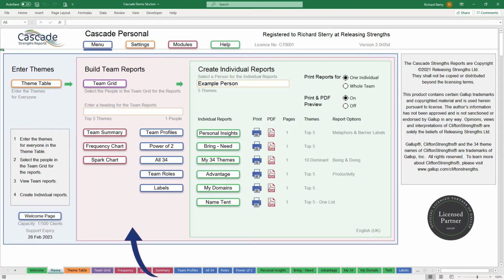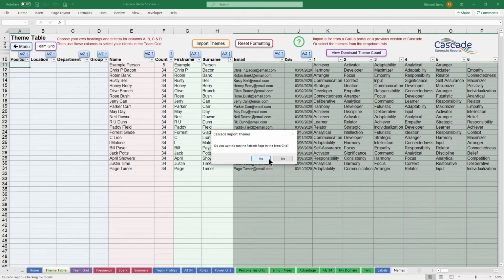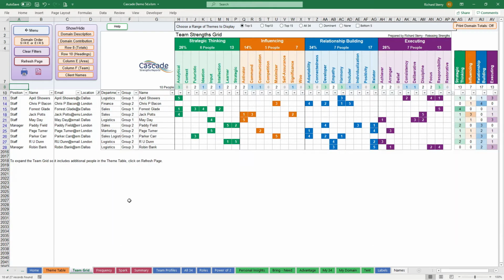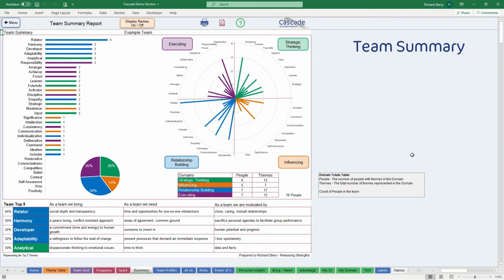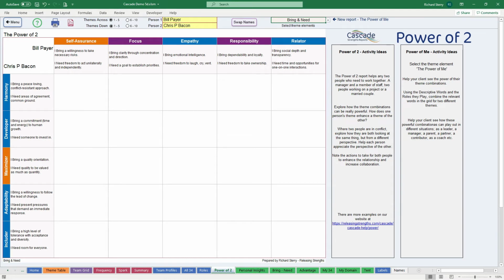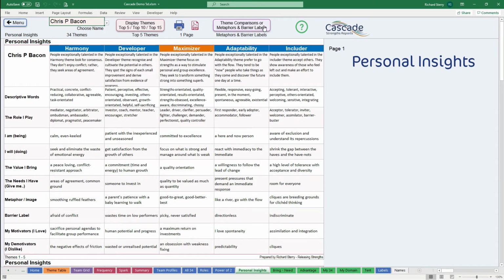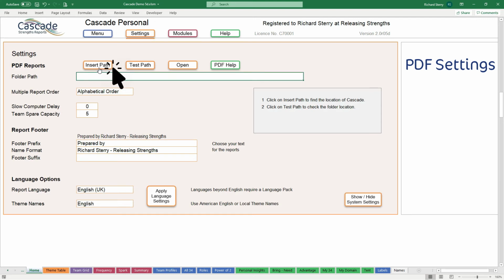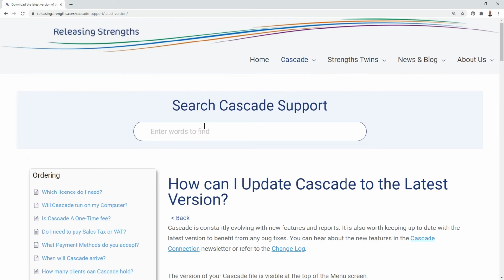Getting Started with Cascade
Cascade tutorial: How to export themes from Gallup Access, import them into Cascade and create the Cascade Strengths reports. Accelerate your coaching with CliftonStrengths, saving time with Cascade.